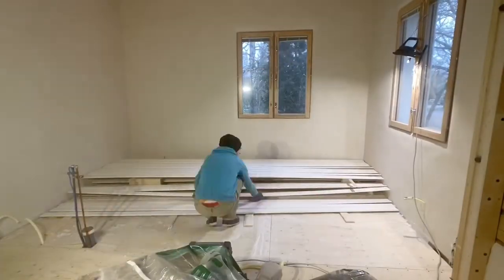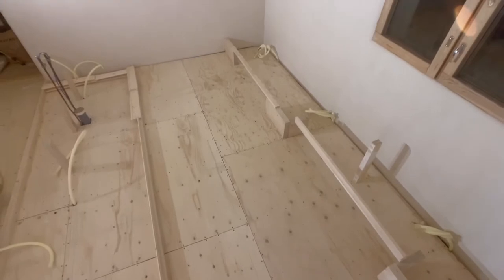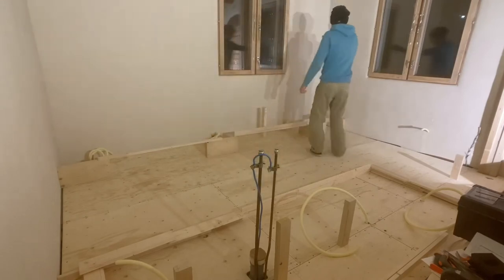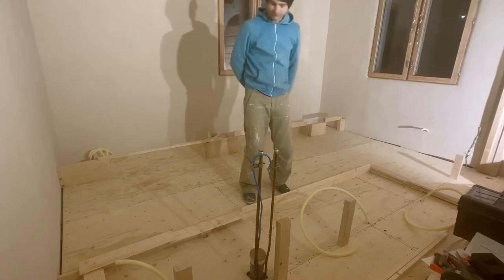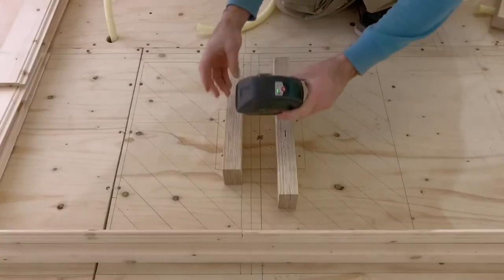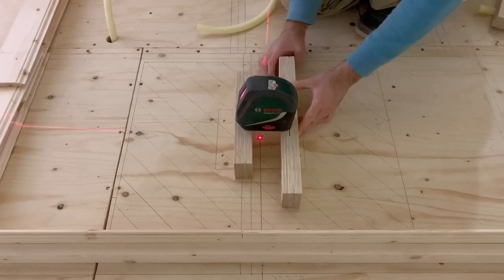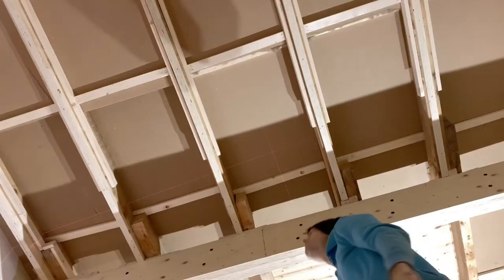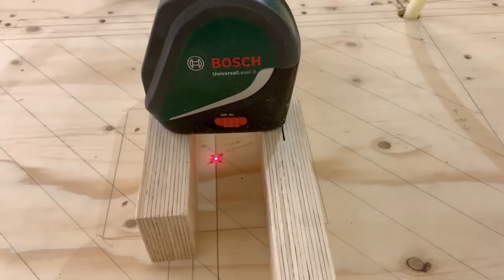Renovation: marking out, kitchen spotlights.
Getting ready for the ceiling installation. Today I marked out the ceiling spotlight locations.

Oh and Happy Birthday Finland. 102 years of independence.